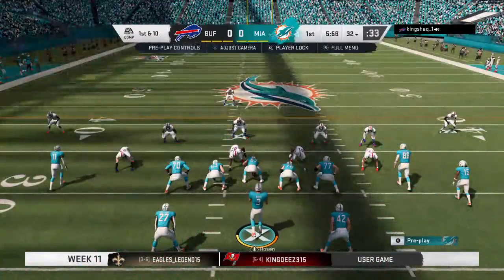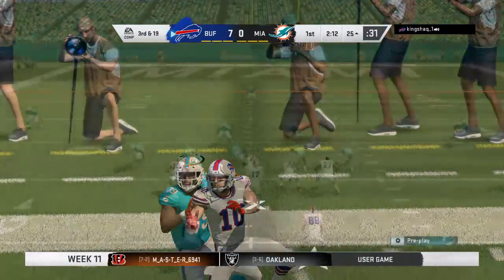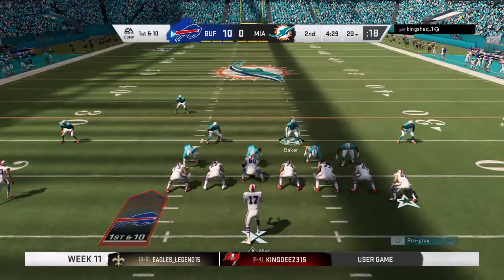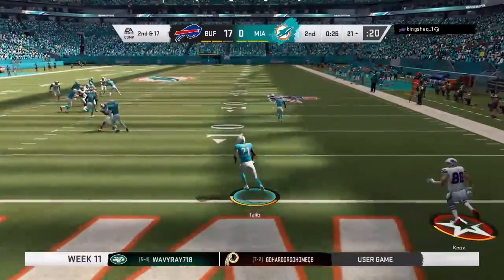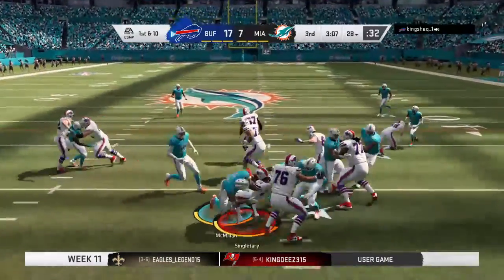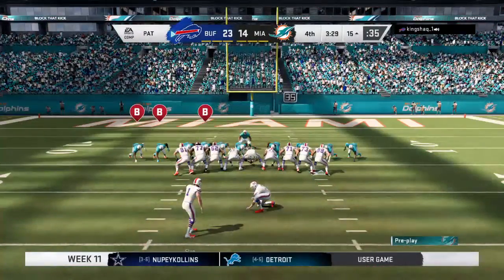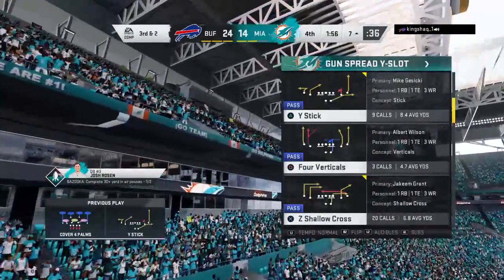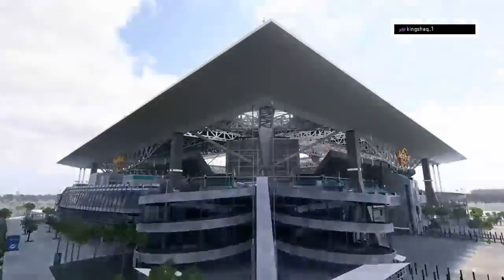roco83_roco83's madden night lg dolphin vs bills